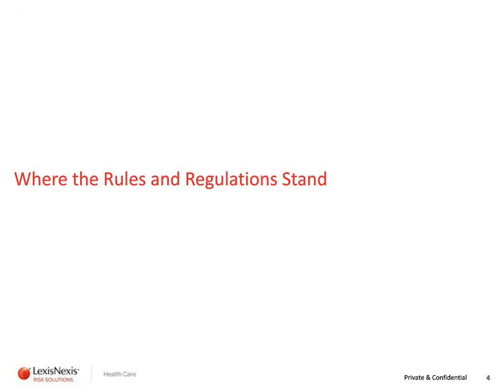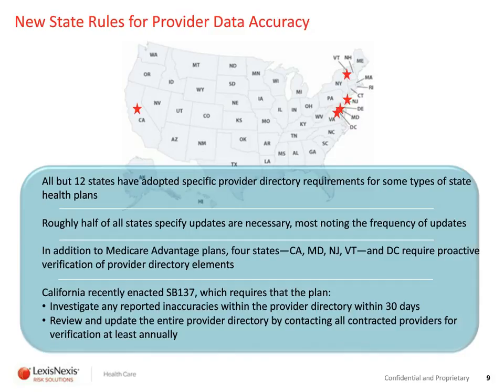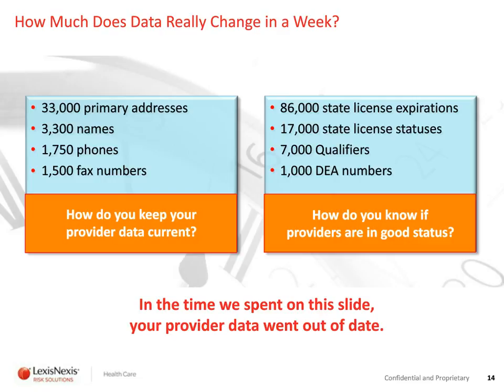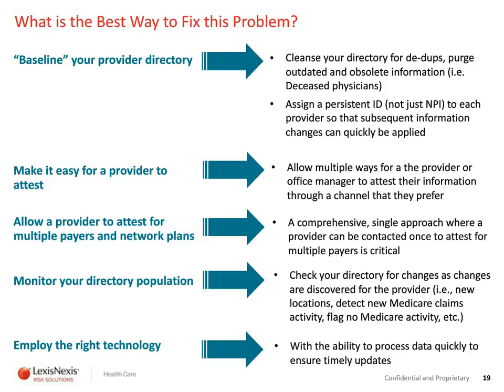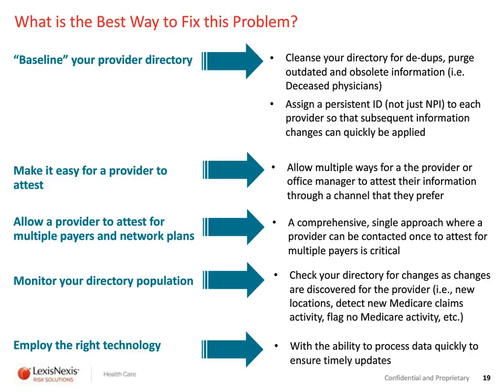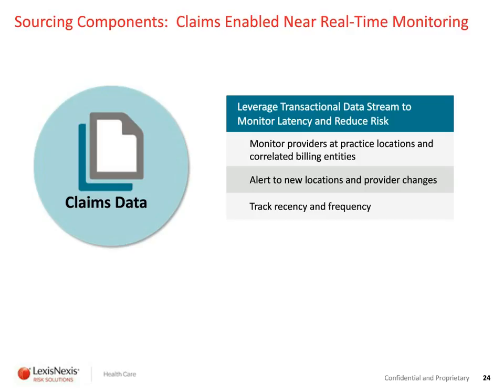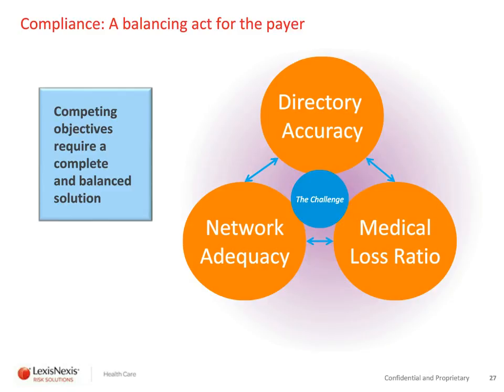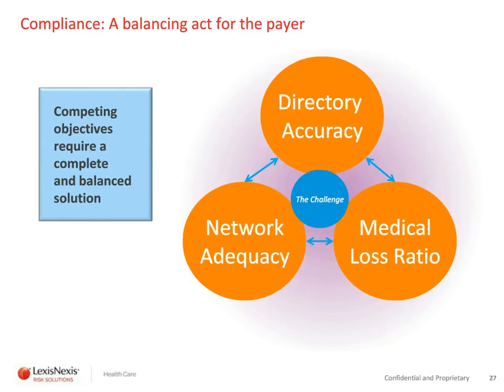Navigating Provider Directory Accuracy Regulations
Provider directory accuracy is critical to ensuring consumers get the care they need from the right doctors. The challenge is the rate at which provider data changes and getting that information into the hands of members. Now, regulatory bodies are demanding health insurers put processes in place that ensure the information they collect and publish to their member populations is current and complete. Updating mandatory data fields like address, acceptance of new patients, specialty, languages spoken and more can become overwhelming for a health plan – putting a strain on resources.
 LexisNexis pulls from decades of experience managing and integrating provider data across health care to explore where rules and regulations stand, why maintaining provider data is a challenge and one proven approach to provider data management and directory maintenance.